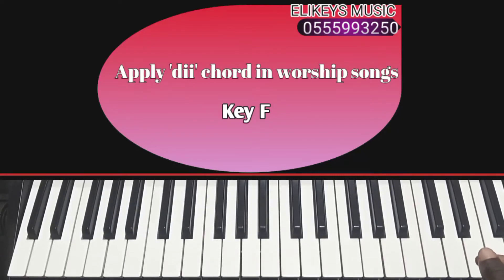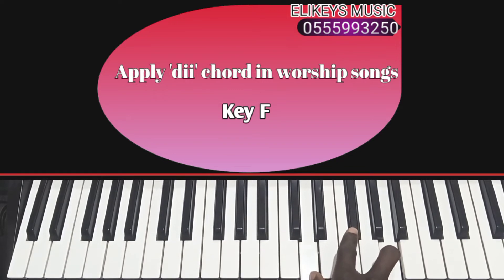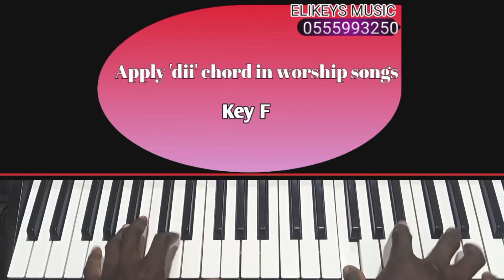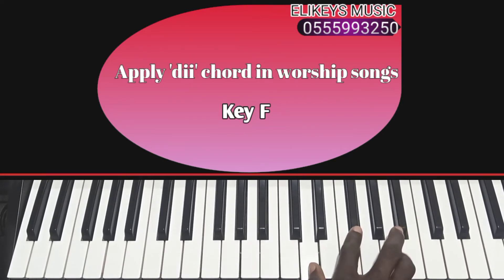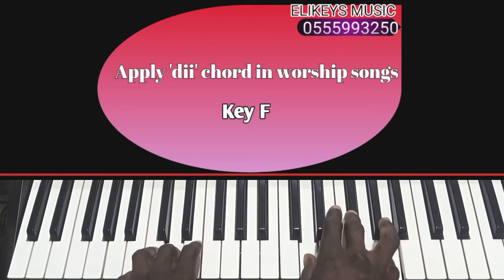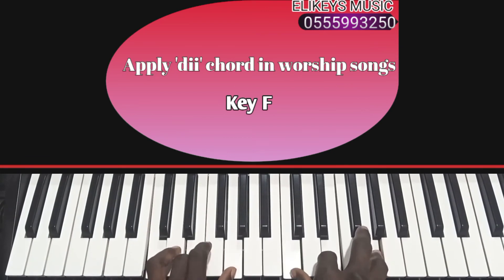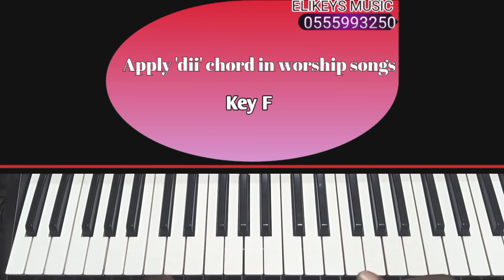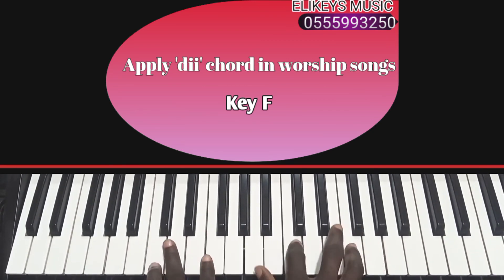How to Use the 'Dii' Chord in a Gh worship song on Key F on piano